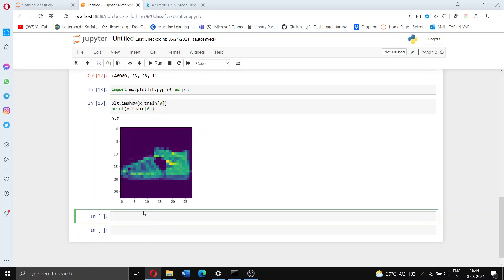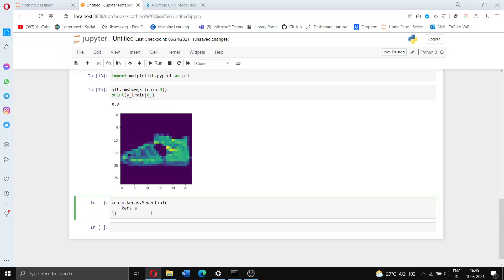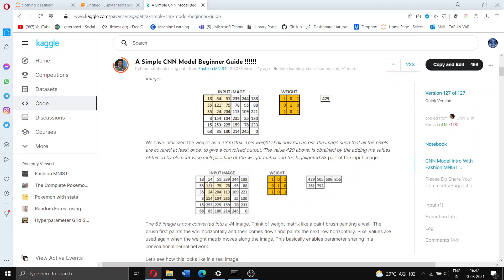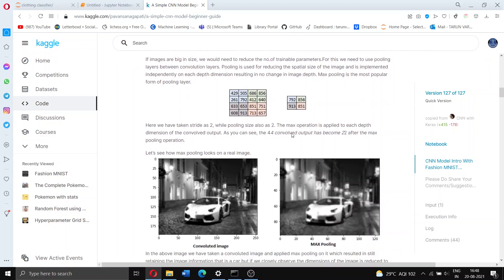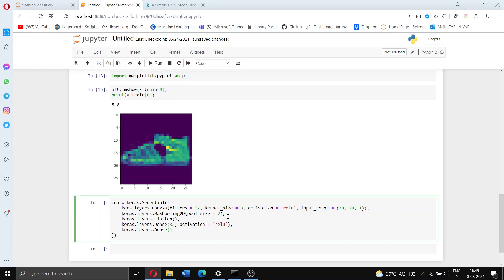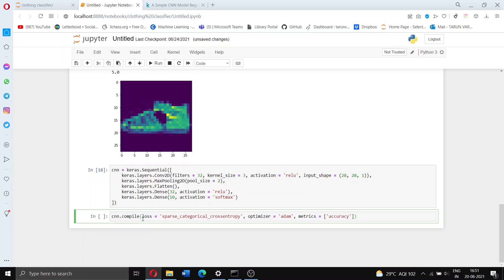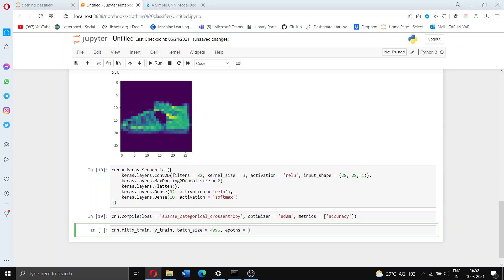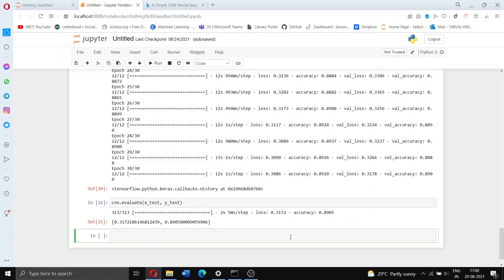Convolutional Neural Network to Identify Particles of Clothing - Part 2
"In this video, we will be training a CNN ( Convolutional Neural Network) to be able to identify various articles of clothing just by looking at their images.